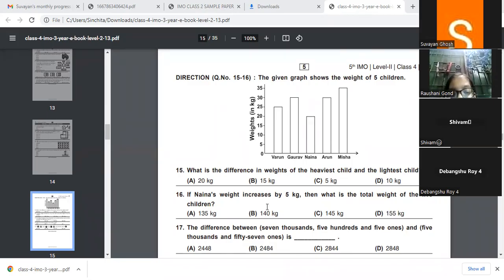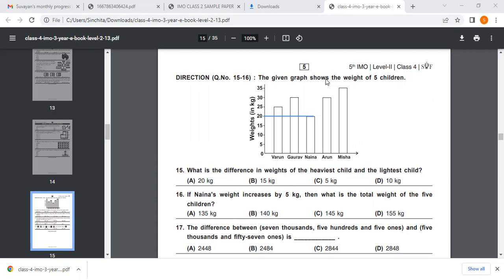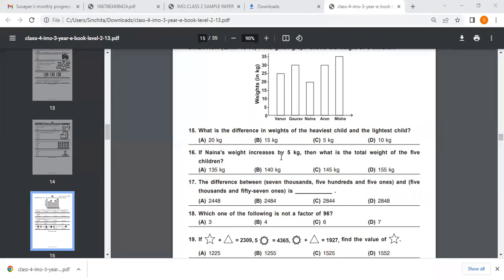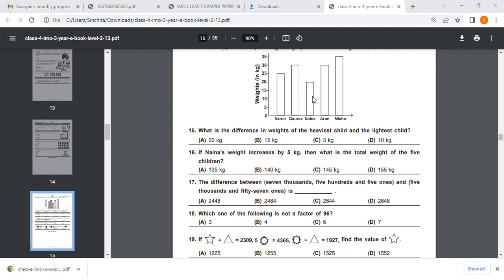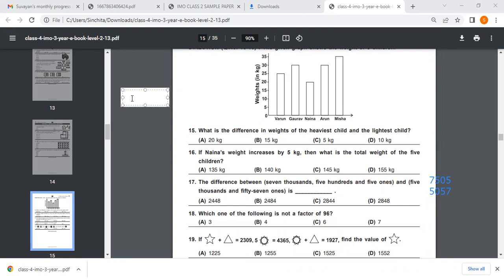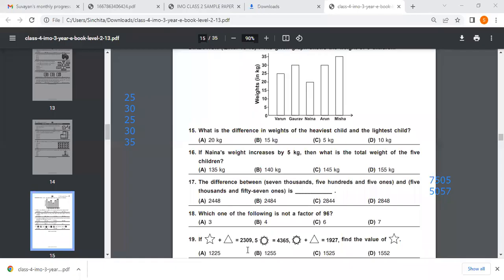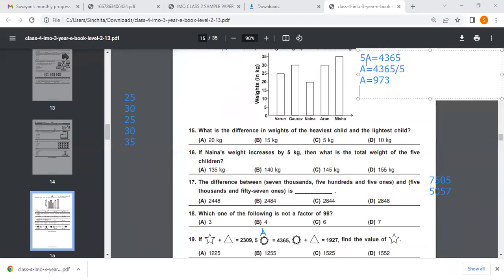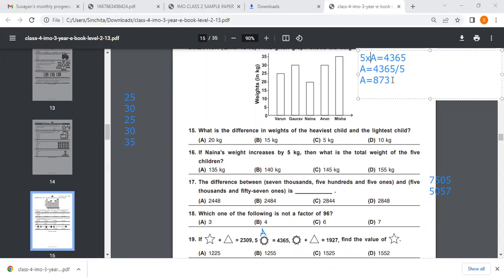IMO or Math's Olympiad for class 3 and 4 Episode 1 Evening class as on 08 11 2022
IMO or Maths Olympiad for class 3 and 4 Episode 1 Evening class as on 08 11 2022 . Useful for student appearing for Maths Olympiad of class 3 and 4